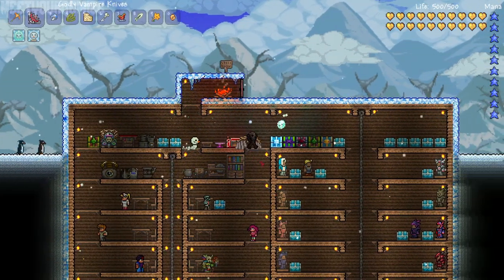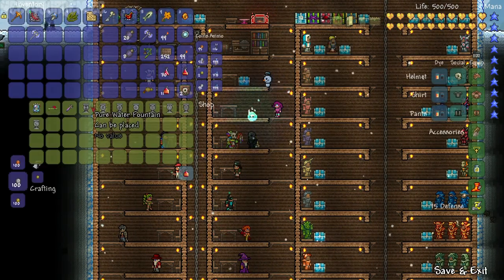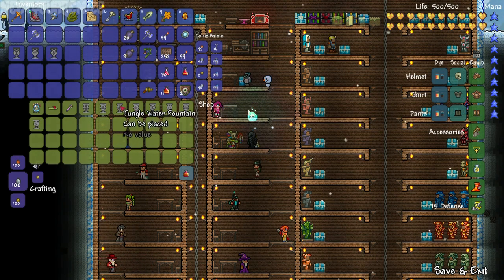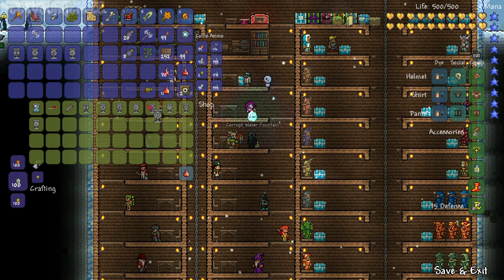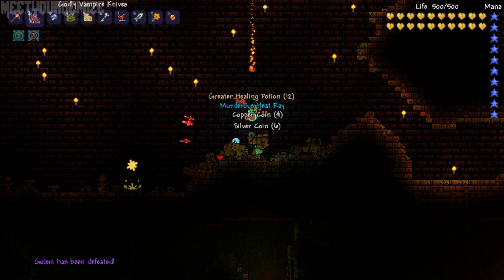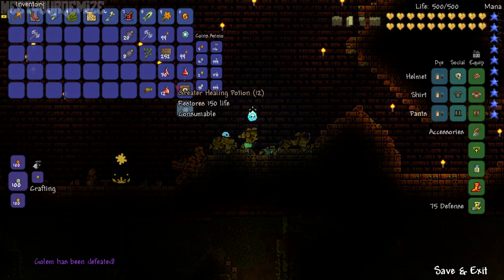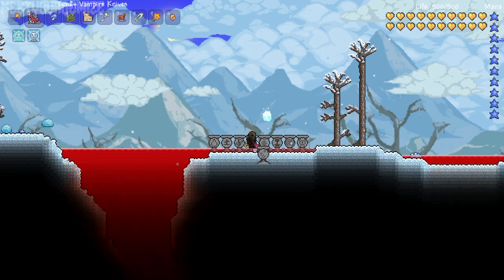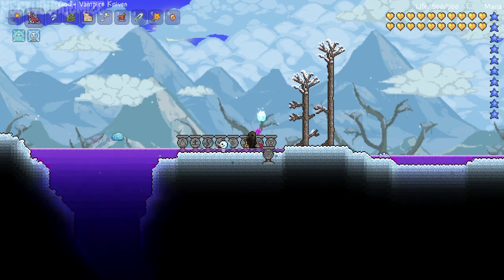Terraria 1.2: All 8 Water Fountains (Witch Doctor NPC) [demize]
Short video on how to get all 8 water fountains which include Pure Water, Desert Water,
Jungle Water, Icy Water, Corrupt Water, Crimson Water, Hallowed Water, and Red Water.